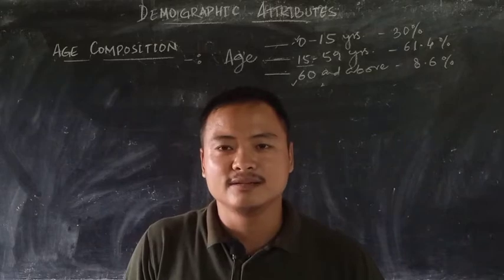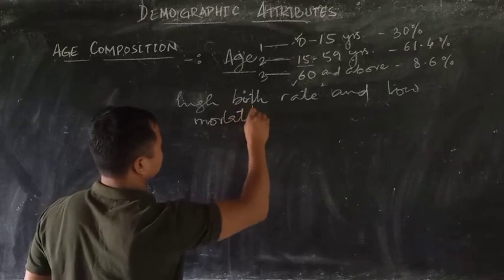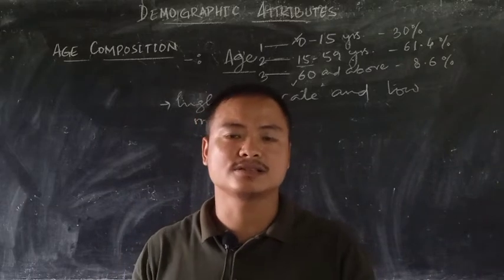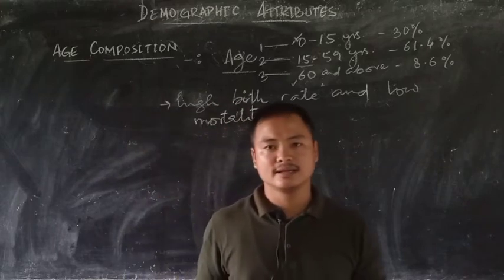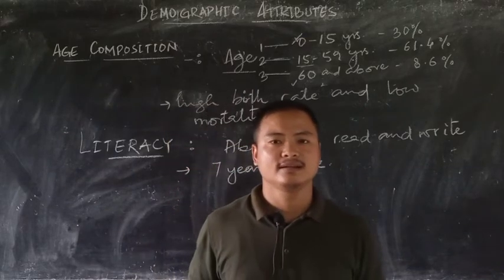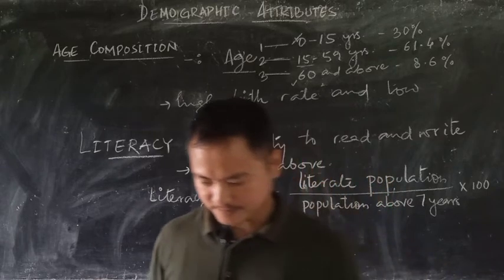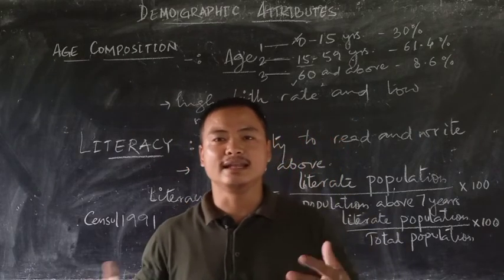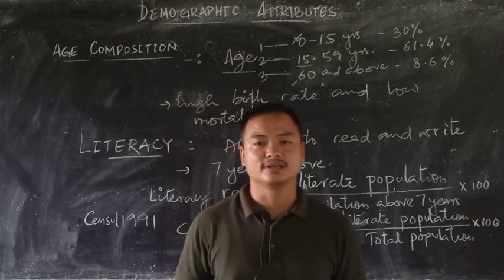CLASS- XII || GEOGRAPHY || DEMOGRAPHIC ATTRIBUTES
Description of Age Composition and Literacy as a factor of population composition.